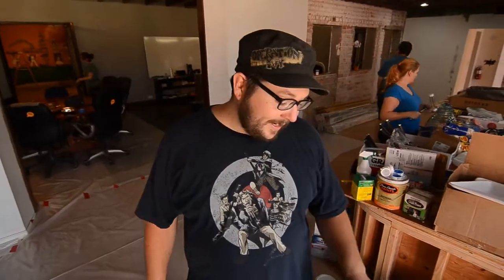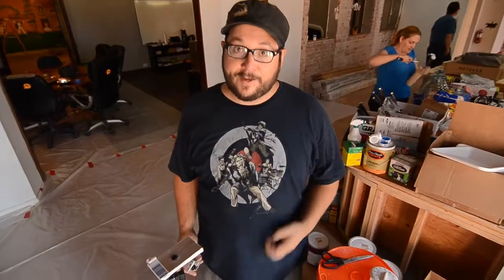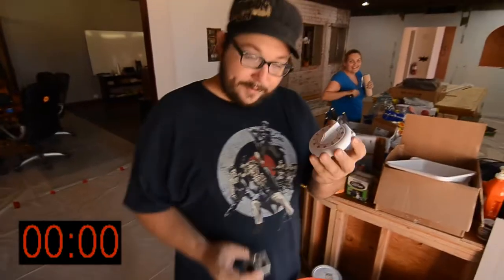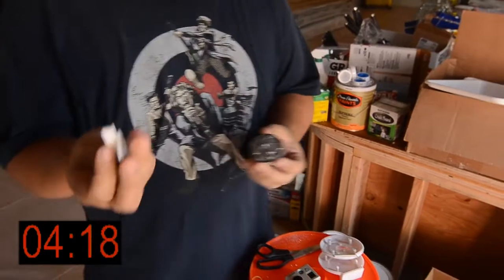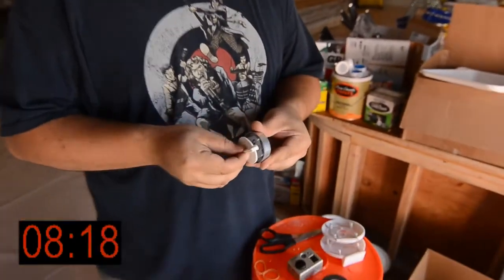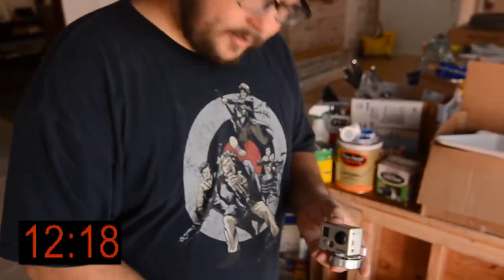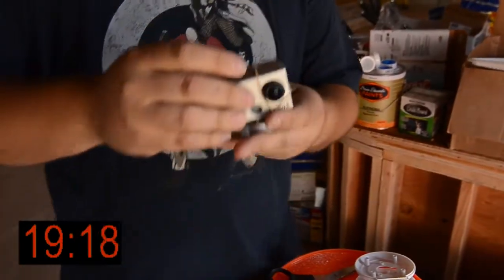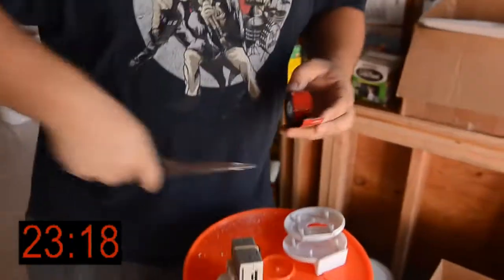Timelapse GoPro Mount Tutorial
Matt Rios (Program Manager at Maker House & ultimate maker) shows us how to make a timelapse GoPro mount in under 30 seconds (more or less). Thanks Matt!

There's only hours left but you can still support Maker House

Video by Victoria Rendón (Bicktorious Media)